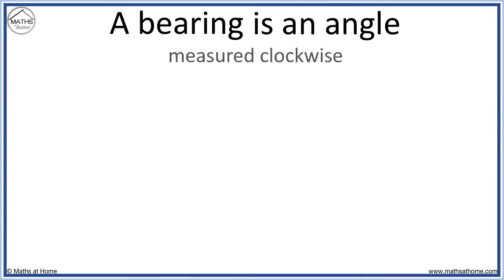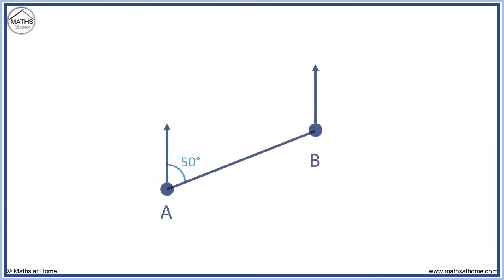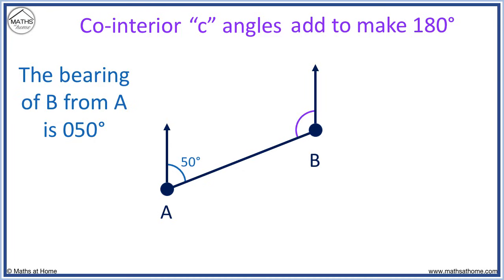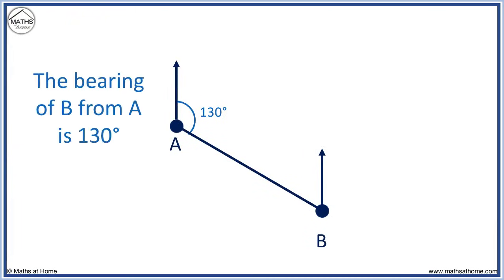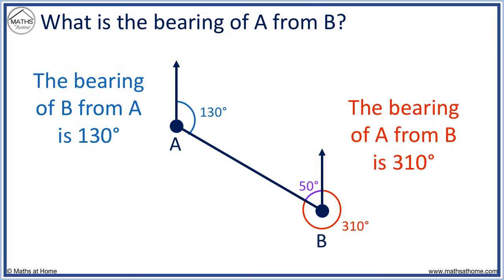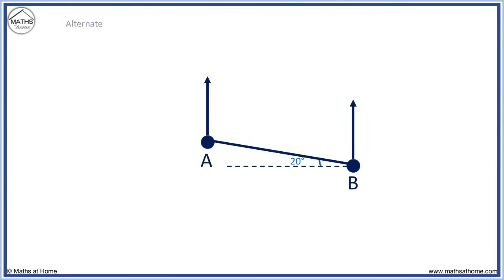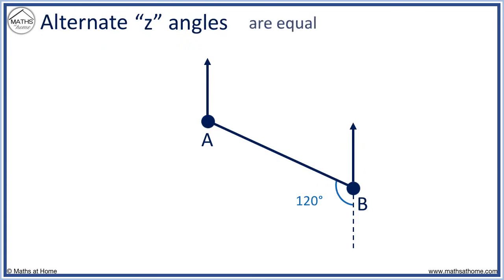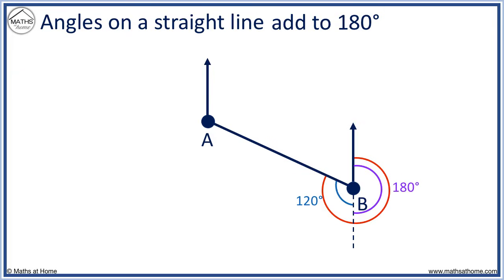How to Calculate a Bearing From an Angle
The full lesson and more can be found on our

In this lesson we learn how to find a bearing when given an angle. We use angle facts to calculate a bearing when another angle is given.